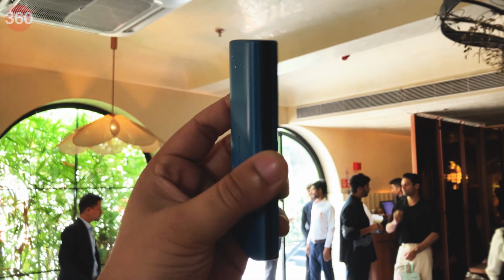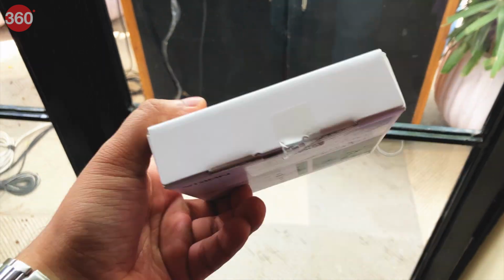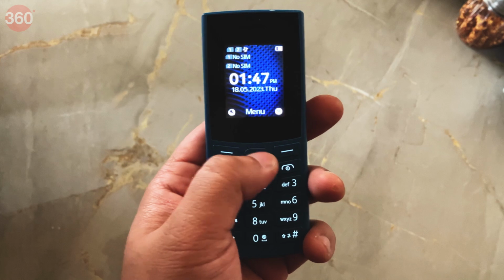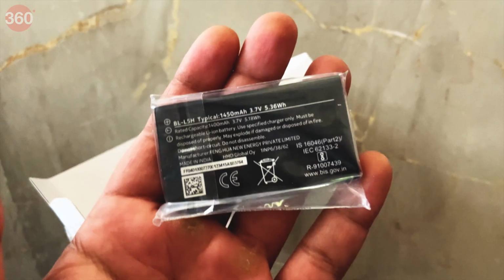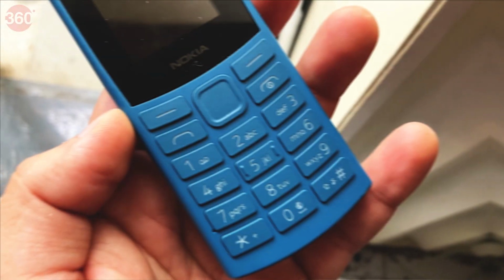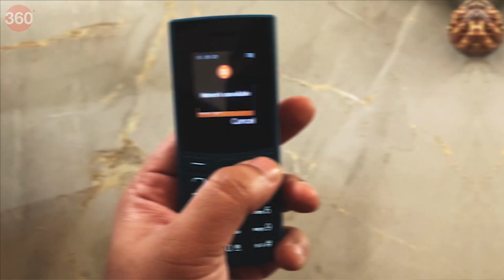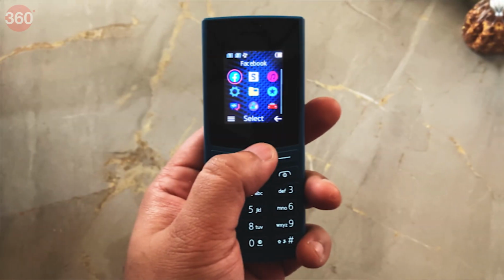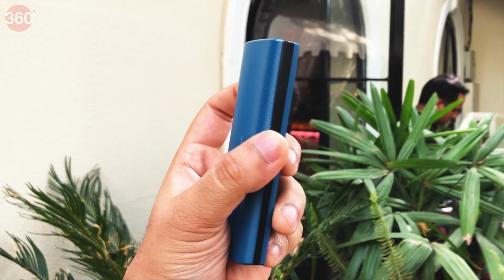Nokia 106 4G Unboxing and First Look: Built-in UPI Payment, Wireless FM, and More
The Nokia 106 4G feature phone has launched in India at a pocket-friendly price of Rs. 2,199. It’s available from both offline and online stores, and comes with a one year replacement guarantee. The highlight feature is the built-in UPI 123PAY functionality which should provide easy access to UPI for digital transactions. Here’s our first look and quick unboxing of the new mobile.